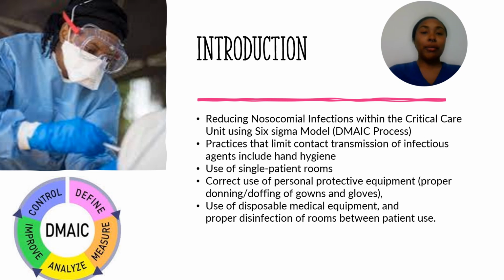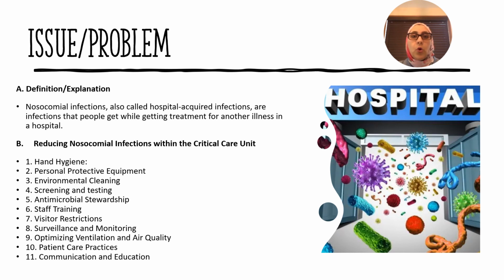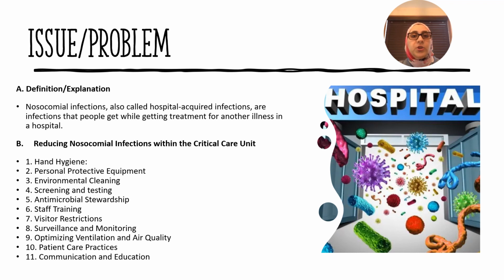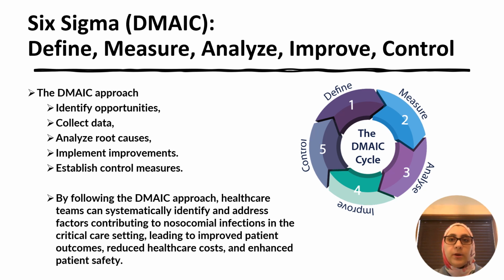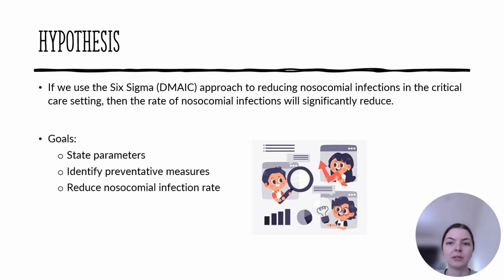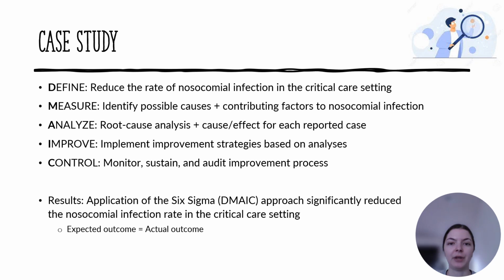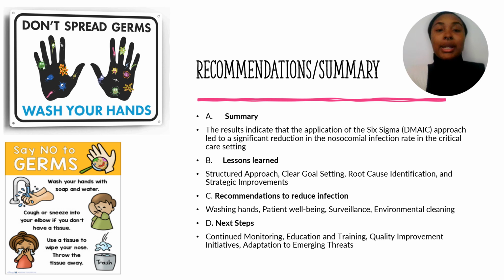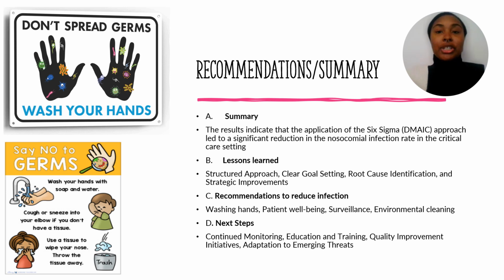Fab Four Females HCML 411 Final Group Project